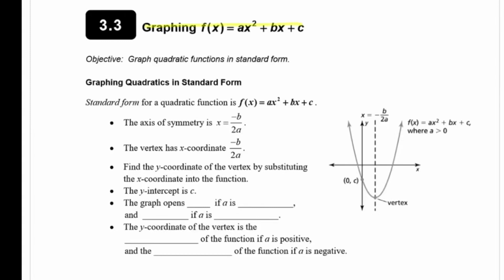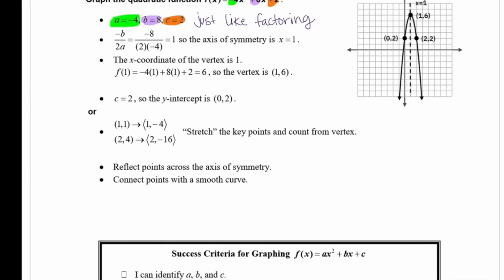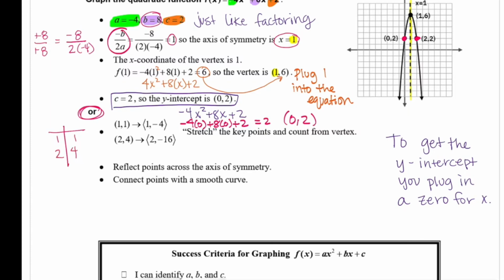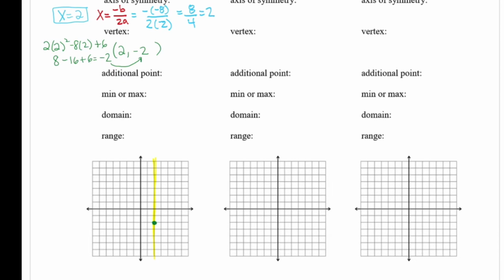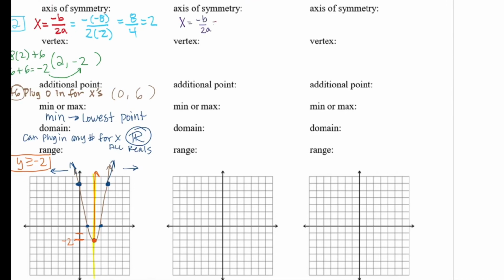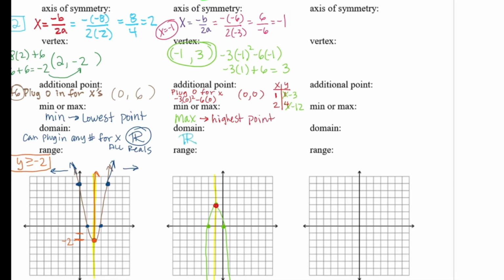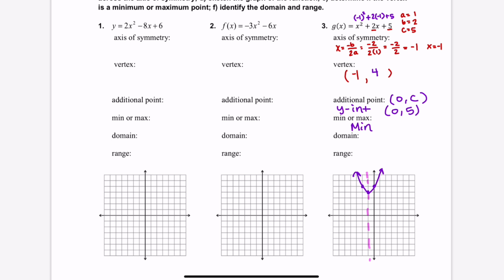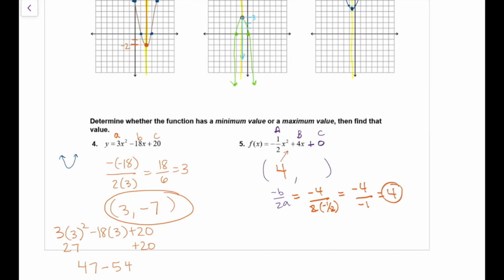Graphing Quadratics in Standard Form